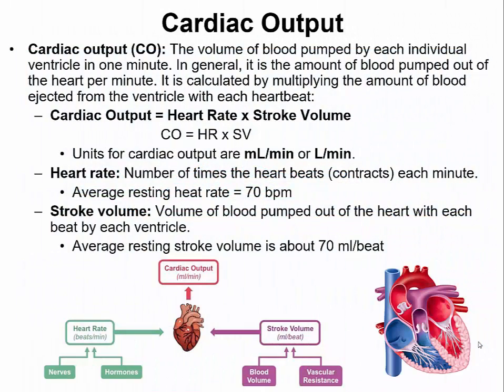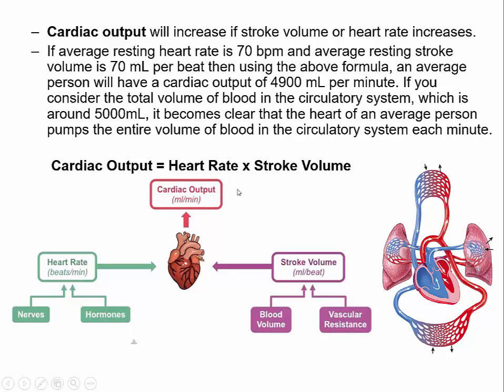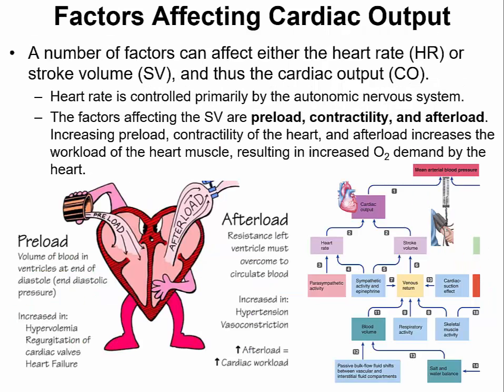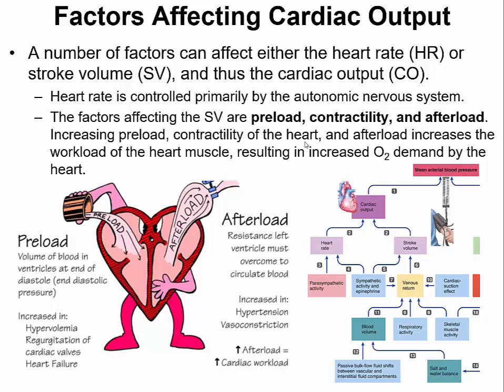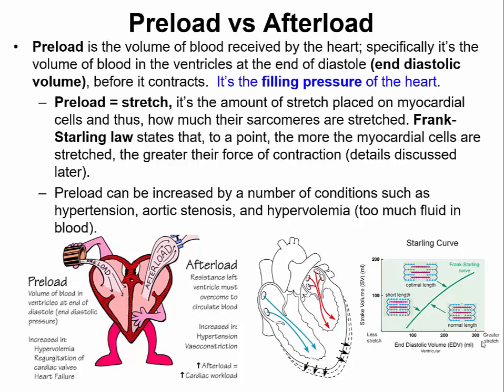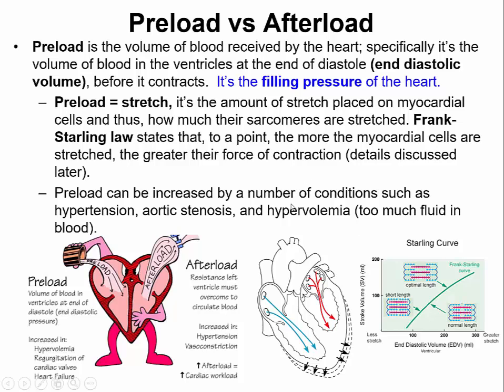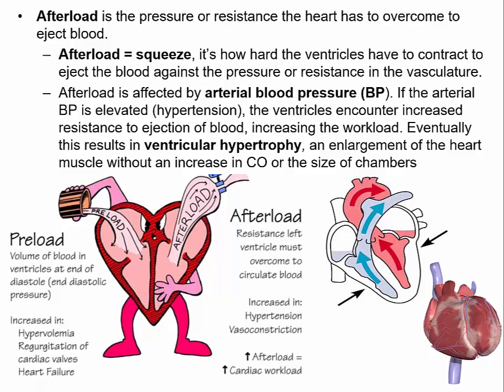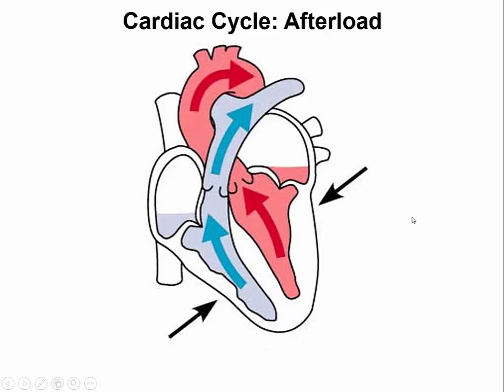Cardiac Output, Preload, and Afterload